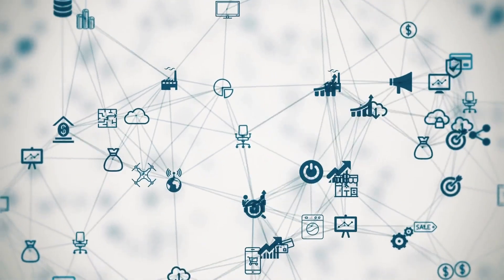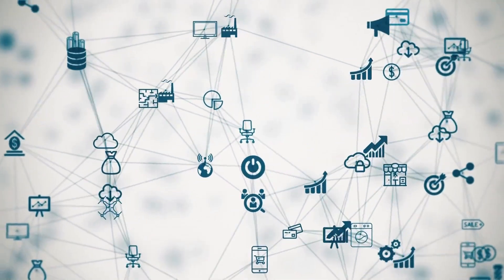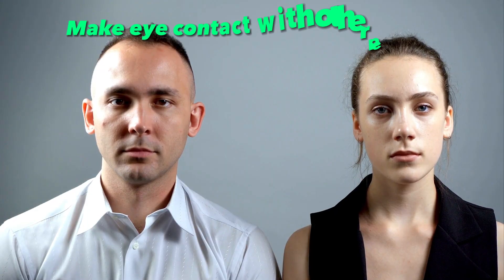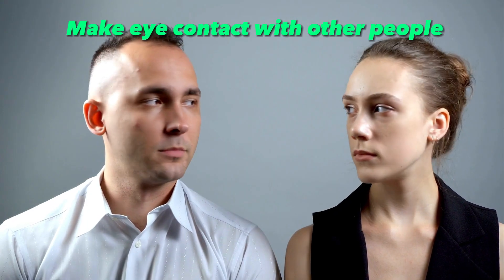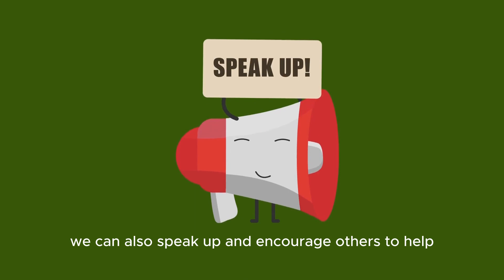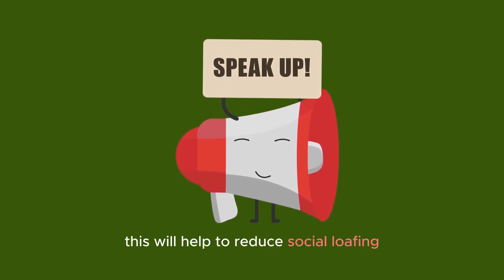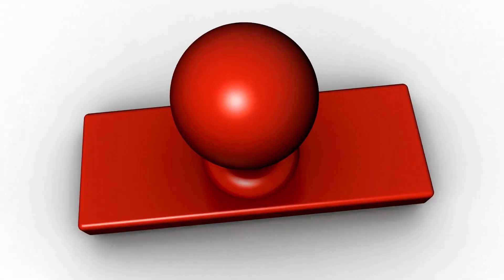The Psychology Behind the Bystander Effect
Ever wondered why people often hesitate to help in a crowd? Dive into the intriguing world of social psychology as we unravel the Bystander Effect. We explore its origins, the groundbreaking experiments by psychologists Bibb Latané and John Darley, and the chilling case of Kitty Genovese that sparked it all. Discover why this phenomenon occurs and learn practical strategies to overcome it. Join us in this journey to understand our shared responsibility in emergency situations and how we can break the cycle of inaction.